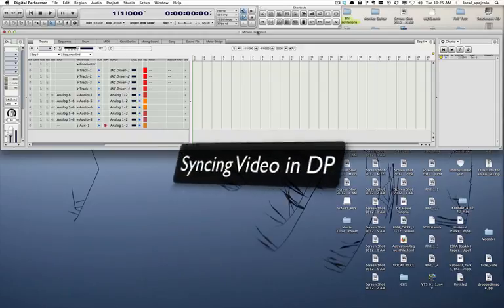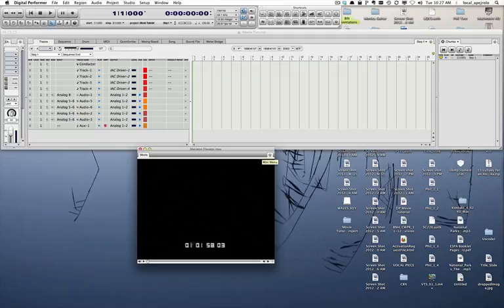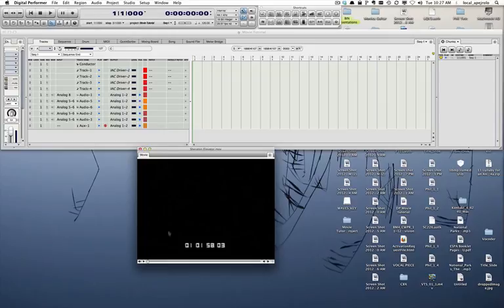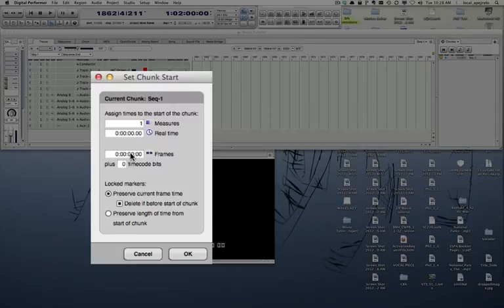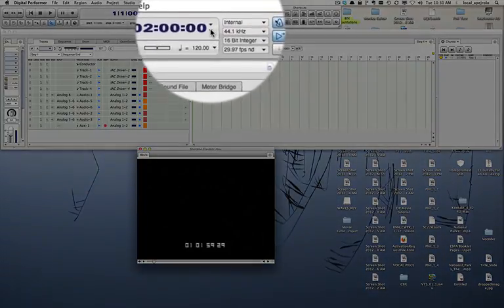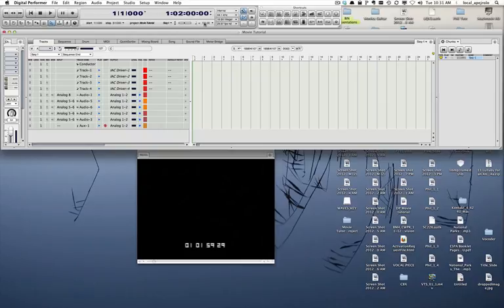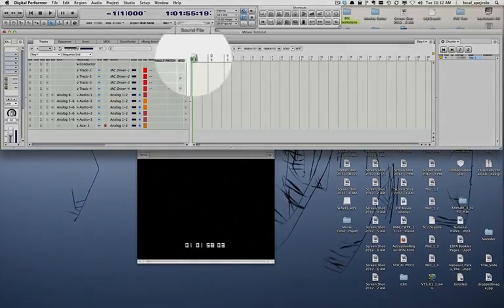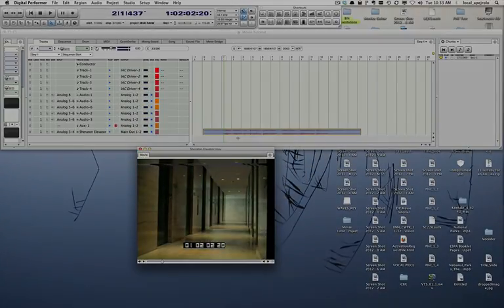How to Sync video in Digital Performer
Learn how to synchronize a quick time move in Digital Performer for scoring to picture.